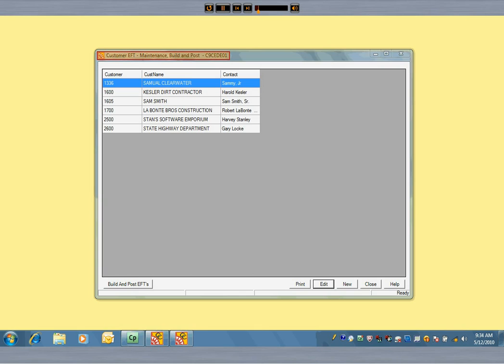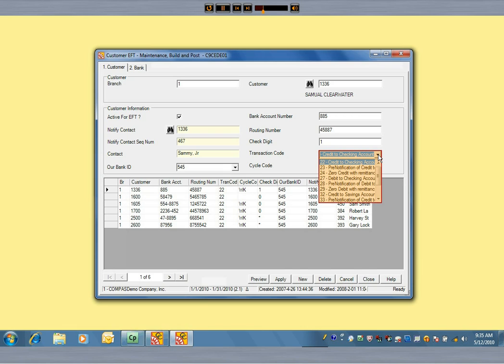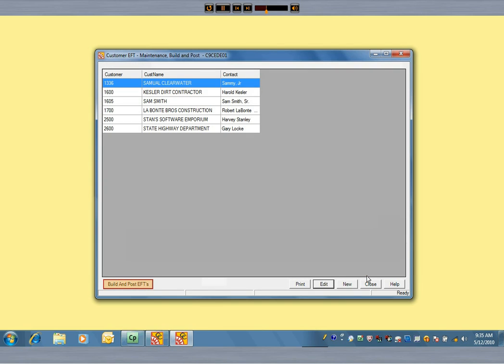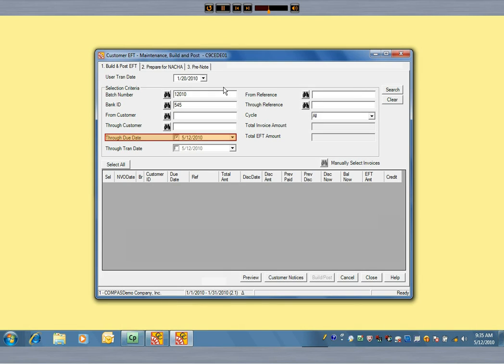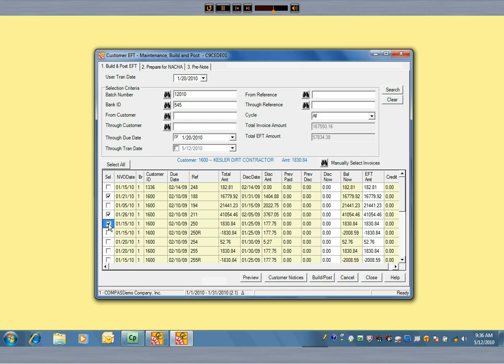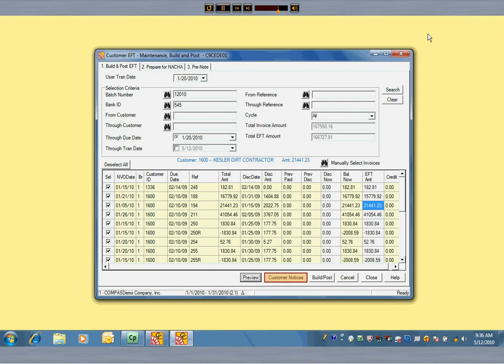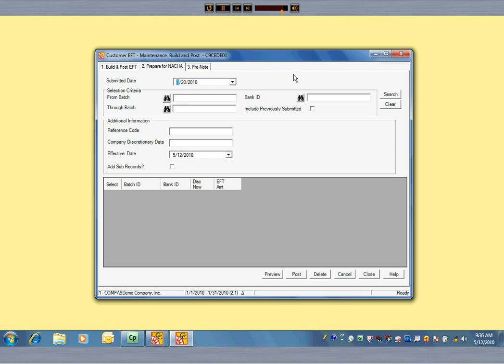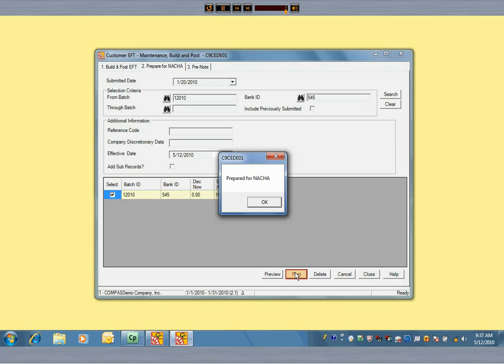COMPAS Commander's Customer A/R EFT Module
The Customer EFT module is an optional module for Commander.  This module complements Commander's already-strong capability for supporting very large wholesale operations because it improves the accuracy and speed of customer collections so greatly.  Customer EFT in effect directly connects your AR files in Commander with your bank or banks; however, you have full control of the drafting process.  No re-keying of data into your bank's EFT service is required--you choose the items to be paid and those instructions go directly to your bank.